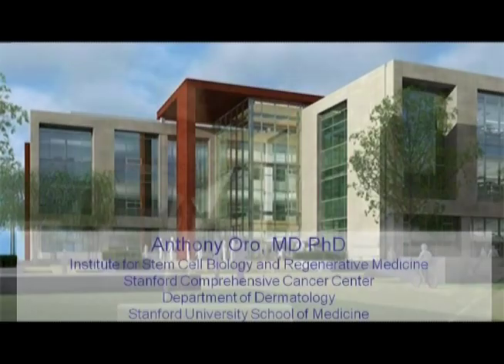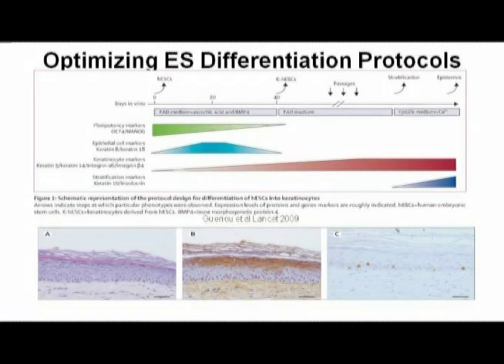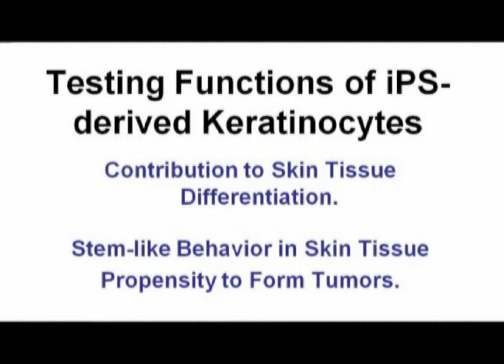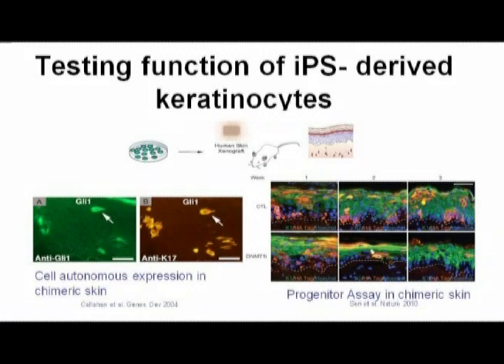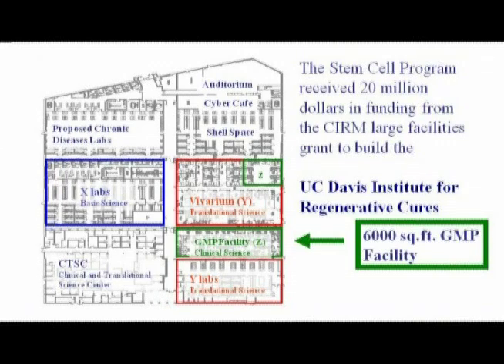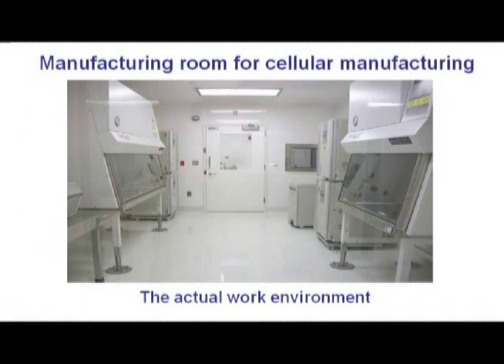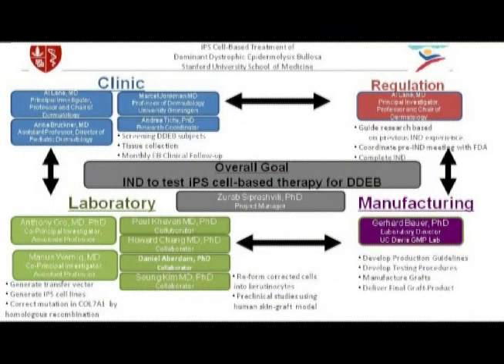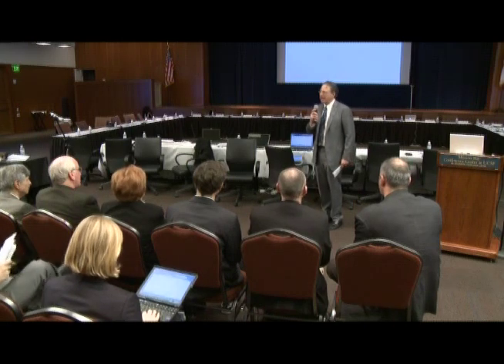Genetic Skin Disease (EB): Optimizing Embryonic Stem Cell Differentiation Protocols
(Part 6 of 6) Anthony Oro, M.D., Ph.D., spoke at the "Spotlight on Disease Team Awards: Genetic Skin Disease," an educational event presented at the CIRM Governing Board meeting on February 4, 2010. Oro is an associate professor of dermatology in the Stanford School of Medicine. He is a co-principal investigator on the CIRM Disease Team that is developing a stem cell-based therapy for epidermolysis bullosa. The CIRM-hosted event was presented at the UCSF Mission Bay campus.